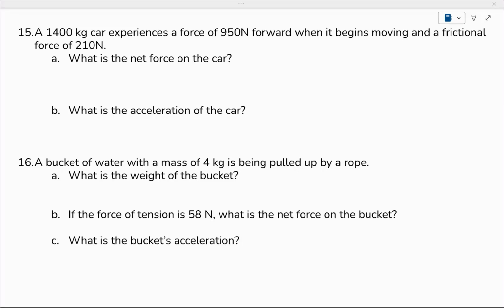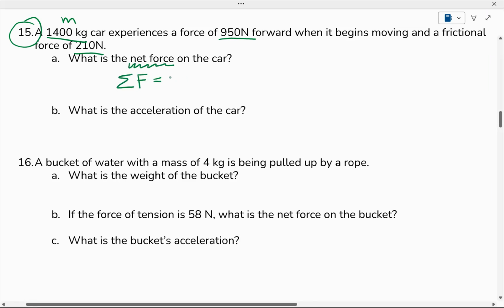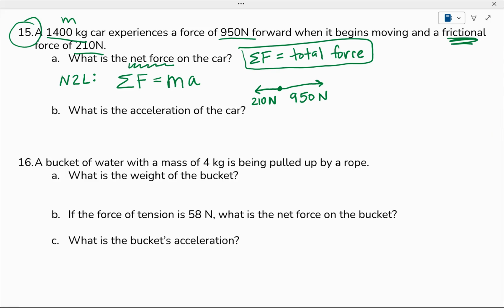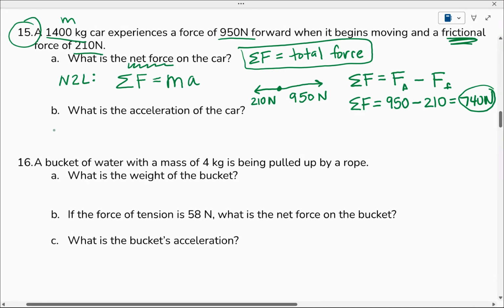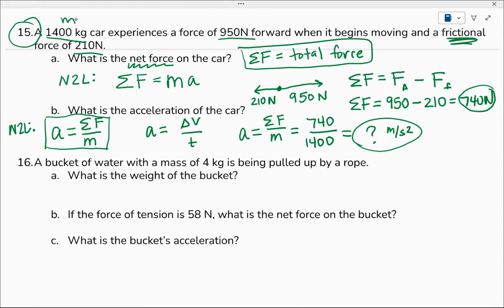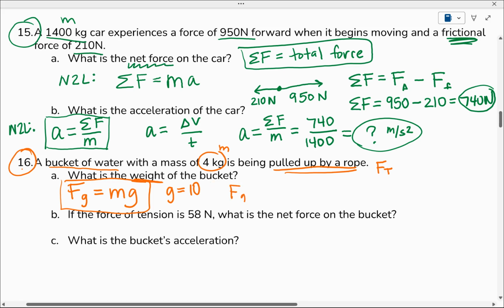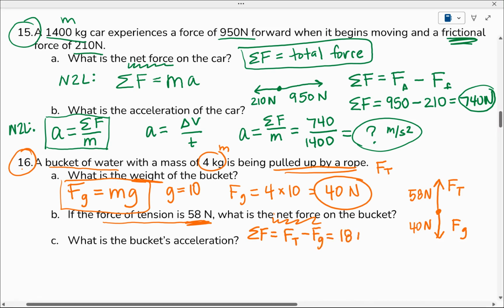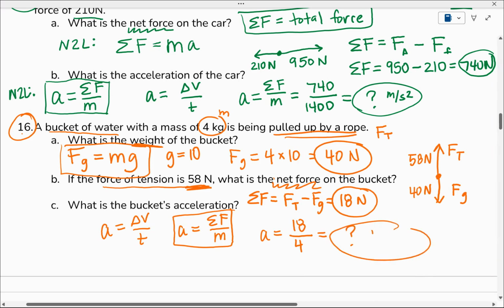WS 4 Escape Room Forces #15-16